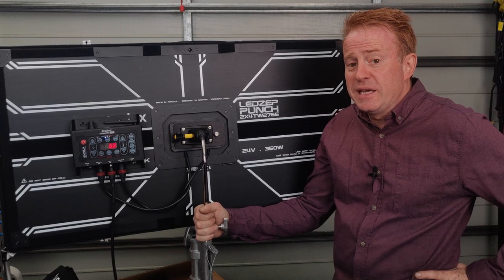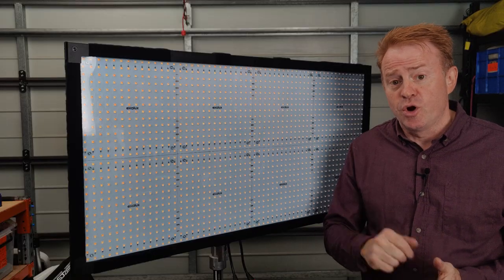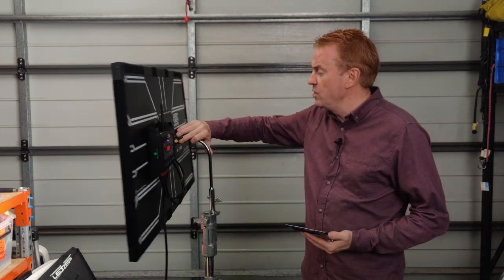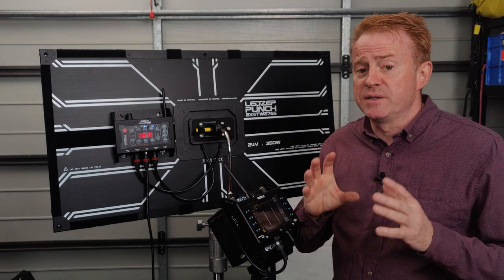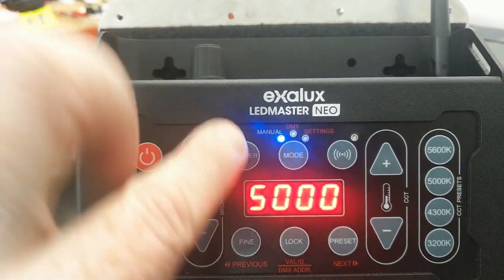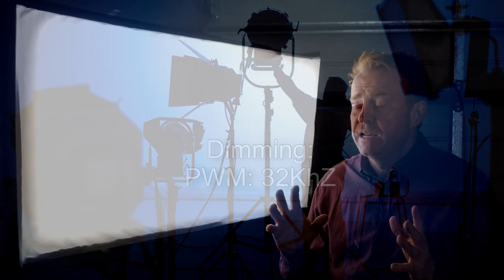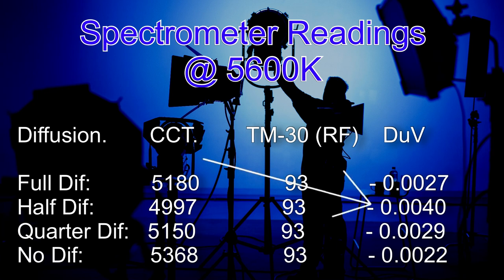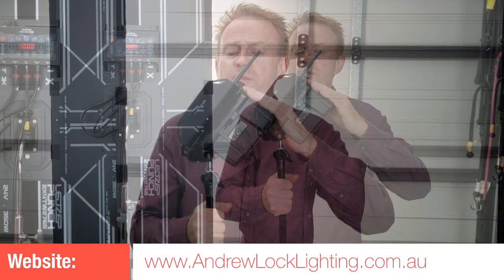Gaffer & Gear 182 - Exalux LEDZEP PUNCH 2x4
In this episode we go over the Exalux LEDZEP PUNCH, with is a high powered 350w Bi-Colour LED mat with a 60 degree beam.

Index

00:00 Intro
01:00 Negatives (Cons)
03:15 Battery Operation
04:22 Positives (Pros)
04:32 60 Degree Beam
06:48 Brightness Comparison
07:58 Build Quality
09:00 Rigging points
10:03 What You Get & Cost
13:38 Operation Walk Through
14:00 CCT Mode
14:57 DMX
16:25 Operation Modes
17:04 CCT 2
18:16 FX (effects mode)
19:47 2ch.A & 2ch.B
20:28 Other Menu Options
23:42 DMX Testing
27:08 Power Draw
27:43 Brightness (Lux / F-Stop)
28:50 3200K Spectrometer Reading
29:18 5600K Spectrometer Reading
29:41 Average CCT accuracy
30:31 TM-30 RF (Colour Render)
30:48 White Points (DuV)
31:58 2700K
32:28 3200K
33:01 4400K
33:30 5600K